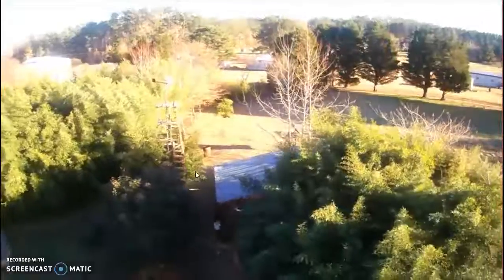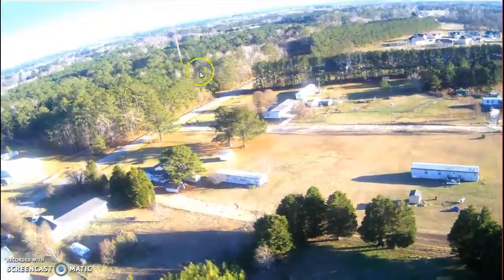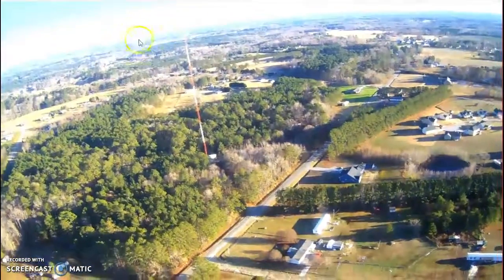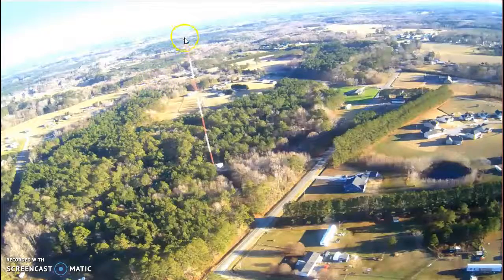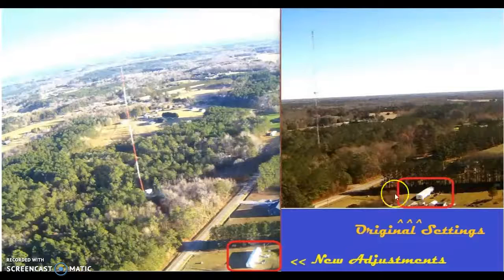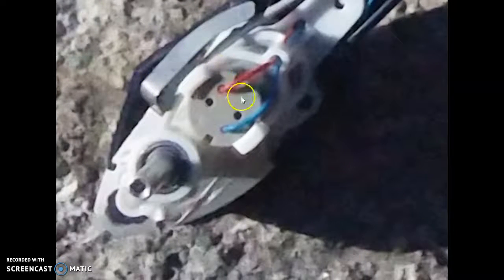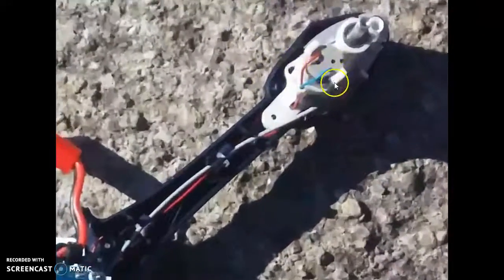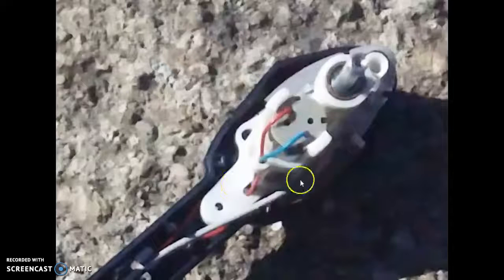Quadcopter drone Double Range 50 percent better down view modifications.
I was looking into why my quadcopter was not sending me First person Video and ended up taken it completely apart. I noticed that the camera could be adjusted downward and the antennas could be moved without any cost to me.

For the antennas: I used a round file to saw a notch on both sides to allow the RF cable to hang down.

For the camera: I lifted the white retainer just enough to move the camera downward 20 degrees.

This video is the summation of my endeavors! I did not expect to do any of this stuff. Now I could not live without the great advantages it has made to my flying experience.

Additional: I did not fix the error with the camera to allow First Person Video. I did FIX that in the settings however. 1. Go to the settings and look for video transmission 2. Click it OFF 3. wait 10 seconds 4. Click it ON. :)